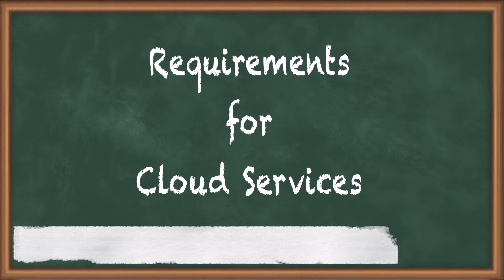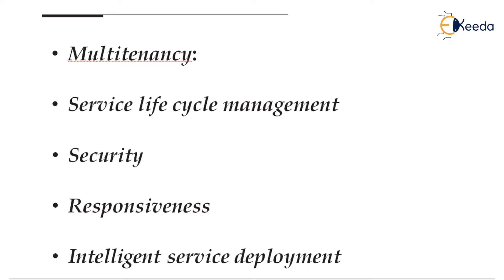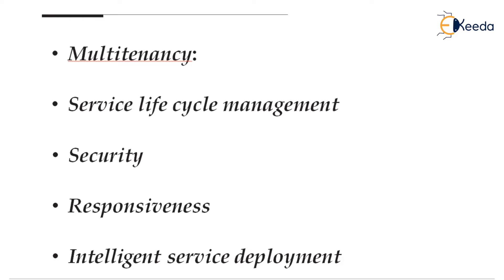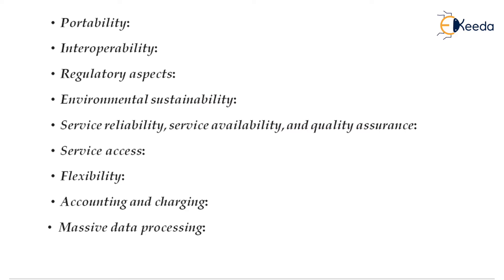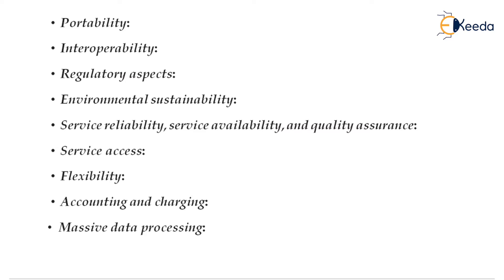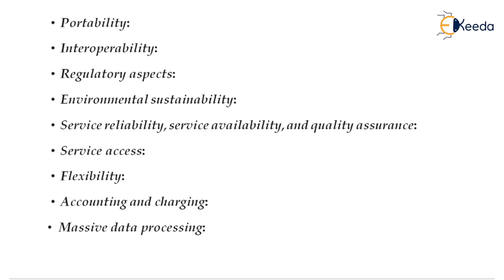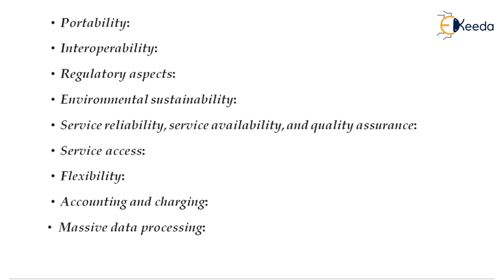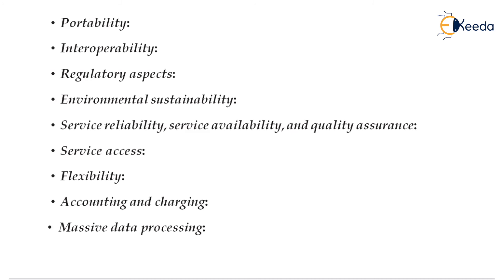Unlocking The Secret To Cloud Service Success: Must-have Requirements Revealed!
Don't miss out on the ultimate guide to unlocking success in cloud services! 🚀 In this groundbreaking video, we delve into the essential requirements you need to know to thrive in the cloud service industry. 💡 Whether you're a seasoned professional or just starting out, these insights are crucial for staying ahead of the game. From security measures to scalability, we uncover the secrets that will propel your business to new heights. Tune in now and discover the keys to cloud service success!